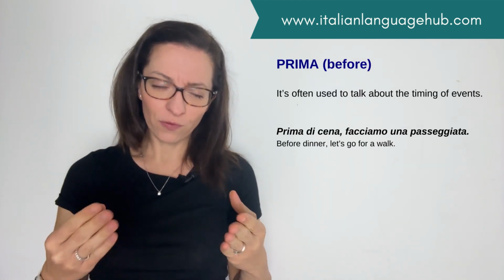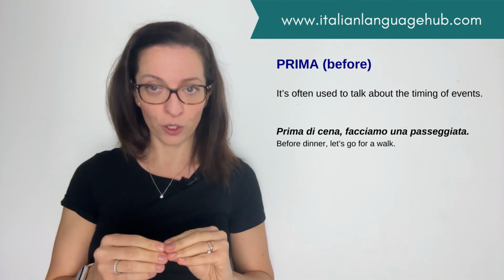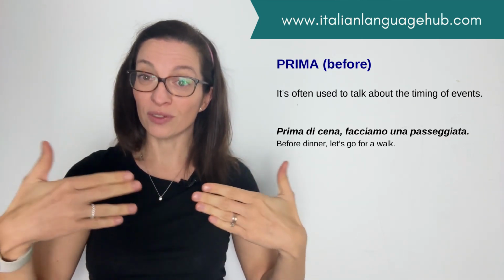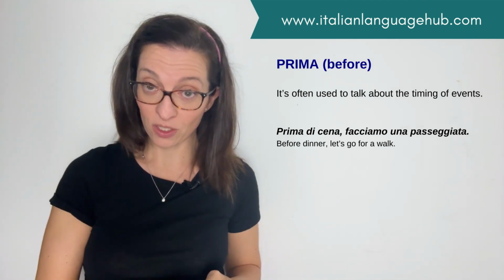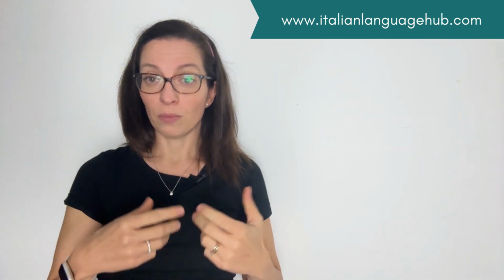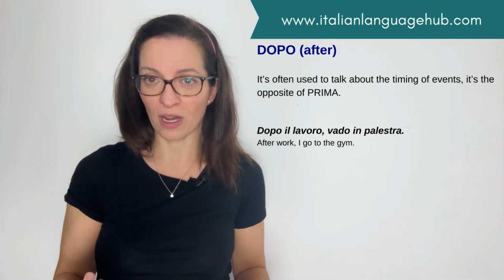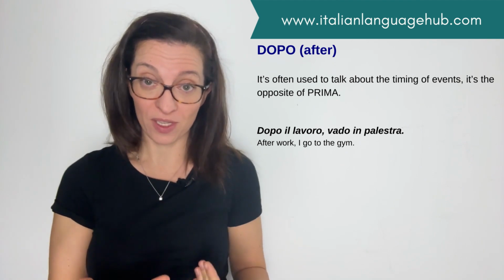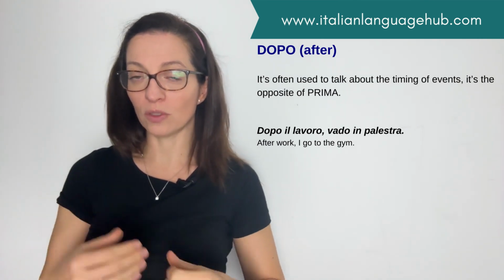11 Italian linking words to know and boost your Italian conversations - with SUBS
Learn basic Italian linking words that you can use for a natural Italian conversation. Learn them and start speaking Italian today.

Want to sound more natural when you speak Italian? Unlock your Italian with the power of dictations! An amazing tool that will level up your Italian in an effortless way.

Chapters:
00:00 - Introduction to the lesson
00:36 - E
01:11 - O
01:28 - MA
02:00 - PRIMA
02:25 - DOPO
02:57 - CIOE'
03:59 - INFATTI
04:27 - PERCHE'
05:26 - QUINDI
06:25 - PERCIO'
06:38 - Final information

GRAMMAR BOOKS that can help you if you are self-studying

Need a full grammar book to practice? Check out this one here:
📖 SPECIFIC BOOK ON PREPOSITIONS: Alma Edizioni - Preposizioni
📖 Alma Edizioni - Grammatica Pratica della Lingua Italiana
📖 Ediligua - Via della Grammatica (Italian version)
📖 Ediligua - Via della Grammatica (English version)
Specific book on imperfetto and passato prossimo:
📖 Alma Edizioni

If you subscribe to my newsletter you will receive FOR FREE all the downloadable materials that are available each week with the videos...and the new videos that are uploaded on my YouTube channel. If you like this idea then you have to immediately check out my

ciao,
Giulia